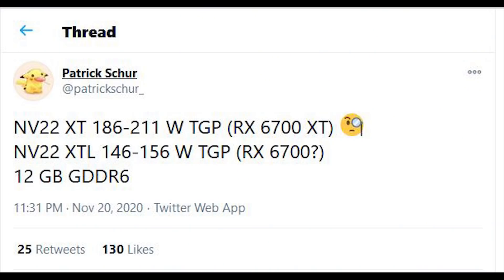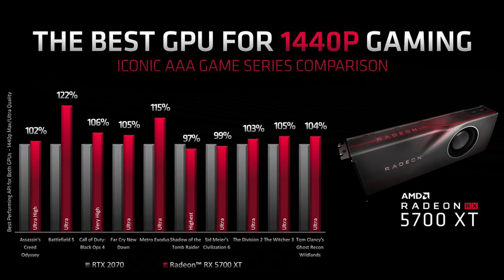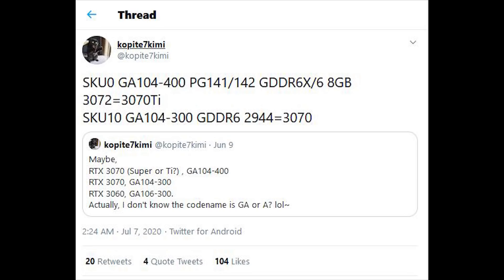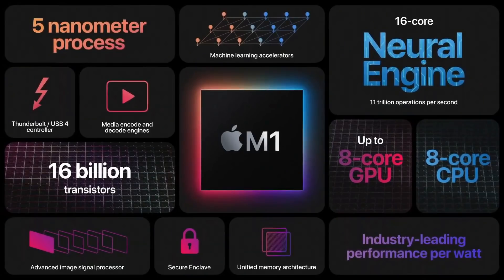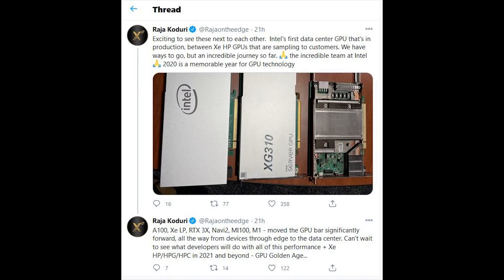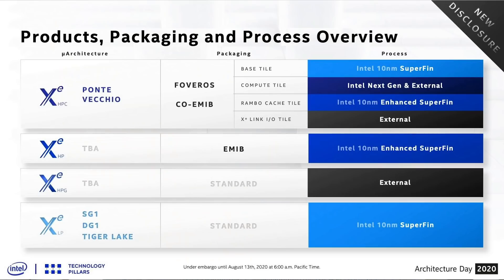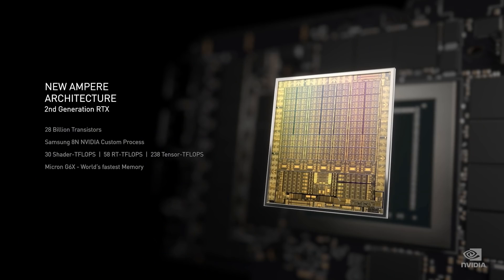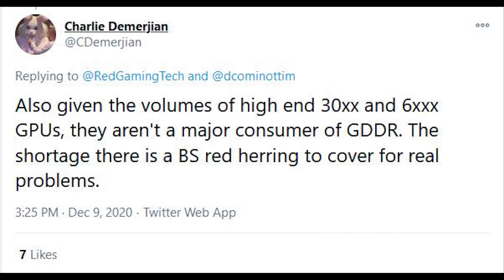Navi 22 Price, Performance & Specs EXCLUSIVE | RTX 3080 Ti NOT Coming in January ?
In an exclusive leak, we discuss Navi 22 price, performance and specs. The as yet unannounced Navi 22 RDNA 2 GPUs are expected to power the RX 6700 and RX 6700 XT. But how will these RX 6000 graphics cards fare against Nvidia's RTX 30's Ampere cards?

We also have an update on the RTX 3080 Ti, and counter to what we've heard the top end RTX 3000 GPU will NOT be releasing in January. But when can we expect the 3080 Ti card to be revealed and ultimately released?

0:00 Start
0:15 Navi 22
5:17 Navi 23 / 24
6:43 Apple M1
9:10 Intel Xe
14:03 RTX 3080 Ti